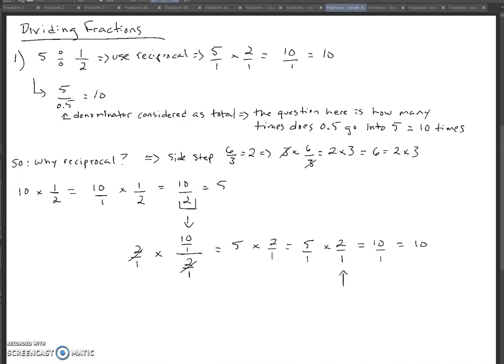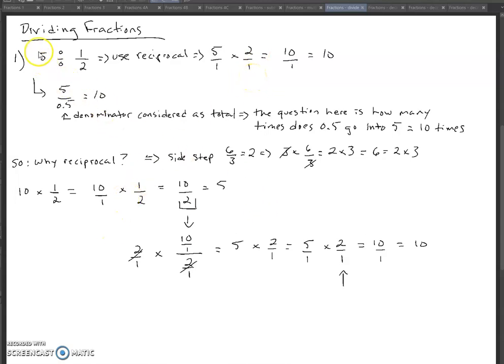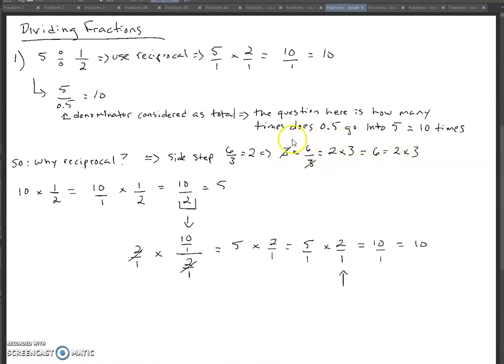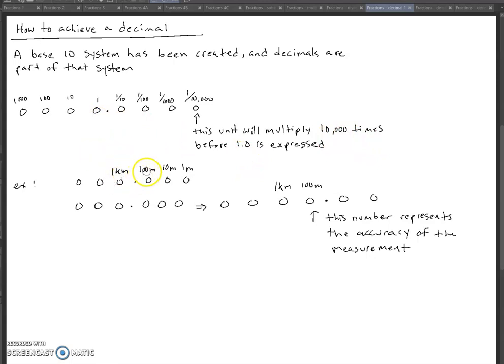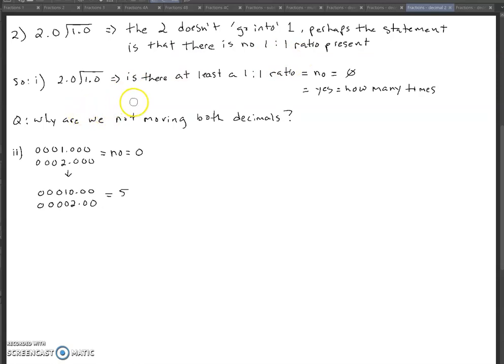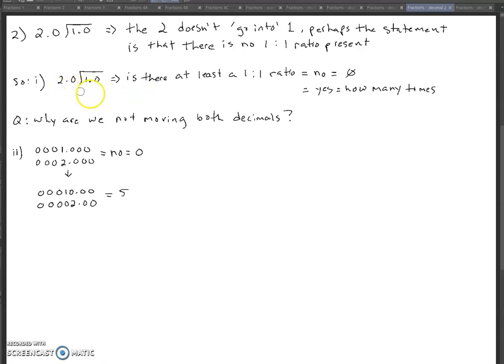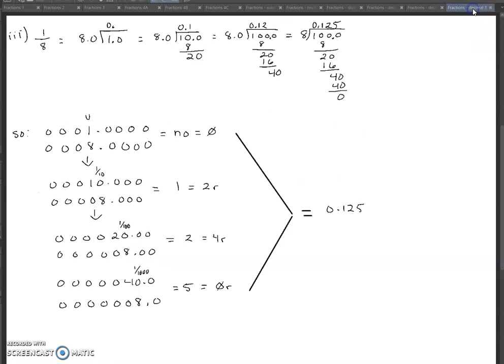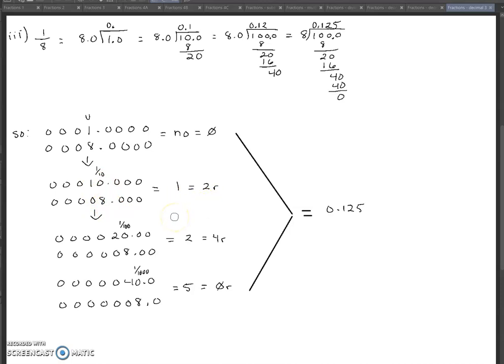Fractions lesson 2